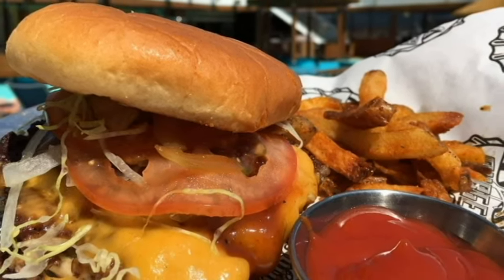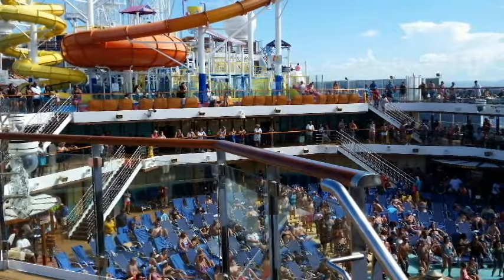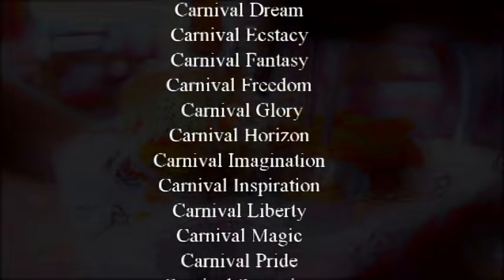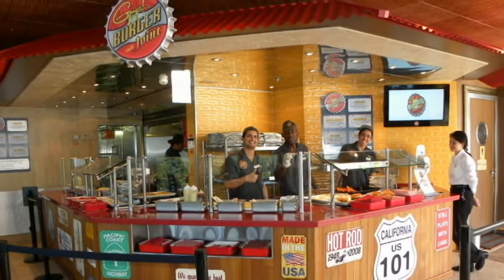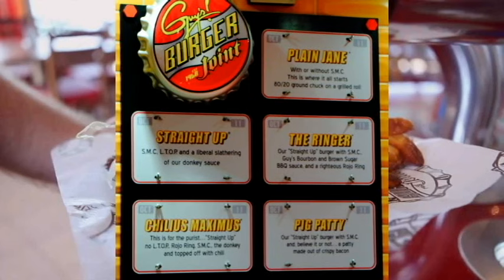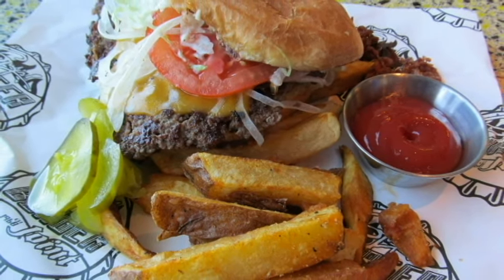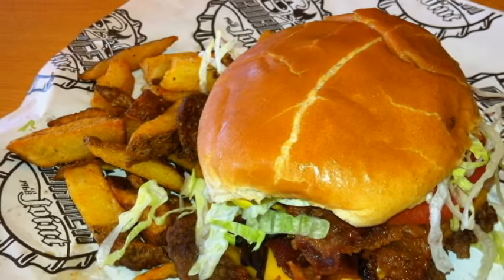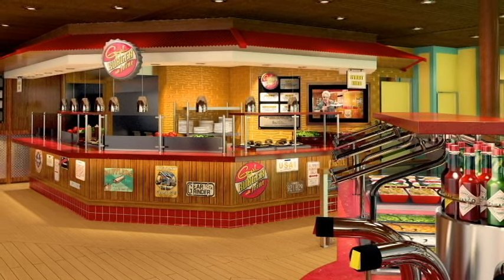Guy's Burger Joint MENU Pics & Info The Best Burger EVER is on Carnival Cruise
Guys Burger Joint Menu with Detailed Info on Every Burger Which Carnival Ships to find it and Hours Guy's Burger Joint is Open

The Carnival ships that you can currently find Guys burger joint on are..

Carnival Breeze,
Carnival Conquest,
Carnival Dream,
Carnival Ecstacy,
Carnival Fantasy,
Carnival Freedom,
Carnival Glory,
Carnival Horizon,
Carnival Imagination,
Carnival Inspiration,
Carnival Liberty,
Carnival Magic,
Carnival Pride,
Carnival Sensation,
Carnival Sunshine,
Carnival Triumph,
Carnival Valor,
Carnival Vista.

Cruise  & Travel Gear Essentials:
LED Waterproof Band Lanyard
Travel Wallet RFID Blocking
5 Pack Premium Lanyards IDs
Power Strip 3 USB 3 Outlets
Power Strip 3 USB on Switch
Jumbo Size Towel Clips Pack
6 Super Jumbo Plastic Clips
Luggage Cubes 4 Lightweight
Travel Clothesline Portable
24 Lrg Door Pockets Hanging
Mini Survival First Aid Kit
Stainless Steel Tumbler Mug
Travel Jewelry Roll Bag Tie
2 Double Woven Velour Towel
Over the Door 15 Pocket Bag
Cruise Ship Flask Kit Reuse
Carnival Cruise Tag Holders
Cruise ships Shower Curtain
Chair Buddy Towel Strap 2pk
Marathon Travel Alarm Clock
Hanging Toiletry Travel Bag
RFID Travel Passport Wallet
American Tourister 4 Pieces
Travel Shoe Bags Waterproof
Airline Compliant Carry Ons
Travel Space Saver Bags 8pk
Ultra Lightweight Backpacks
Anti Theft Laptop Backpacks
Sea-Band Adult Wristband Pr
Portable Travel Makeup Case
Handheld Illuminated Mirror
Canon PowerShot Camera Pack
Panasonic Full HD Camcorder
RFID Blocking Sleeves 15 Pk
Garment Foldable Travel Bag
Luggage Strap Suitcase Belt
Solar Charger Dual USB Port

Amazon Prime FREE 30 Day Trial

Cameras I currently use most:

Canon EOS Rebel SL2
GoPro HERO5 Black
Canon PowerShot SX530
Samsung Galaxy S8
Sony HD Video Recording HDRCX405

Video Editing Software used for my videos:
Cyberlink PowerDirector 16 Ultimate

Laptop used in video editing